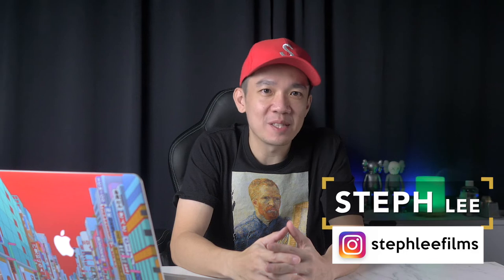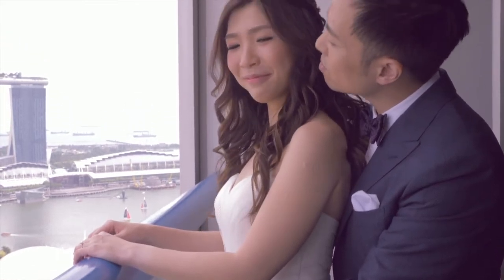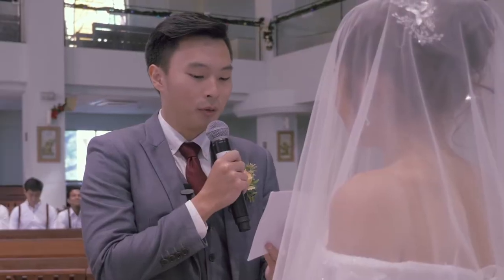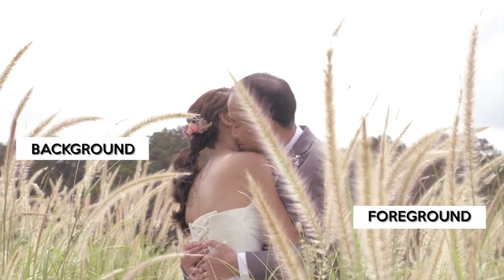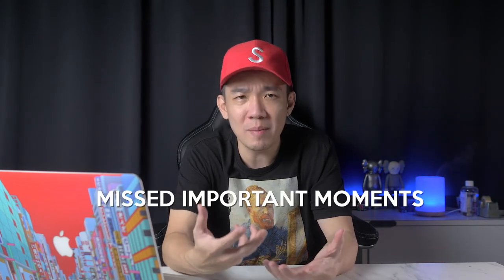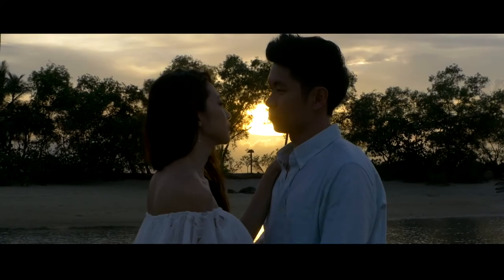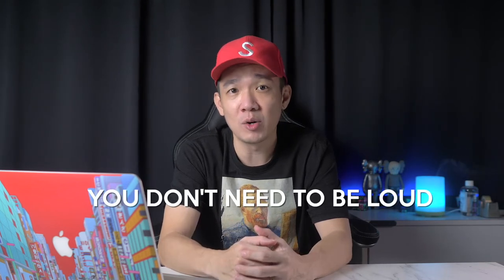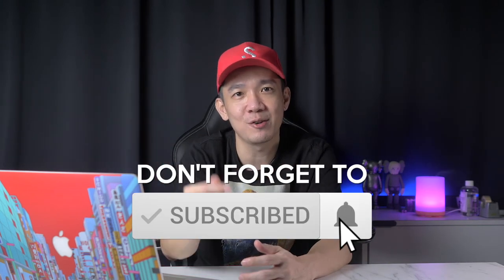Top 10 TIPS to create CINEMATIC WEDDING VIDEOS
With the Circuit Breaker in Singapore about to end (hopefully), we will be out filming again and let me share these tips to create more professional and cinematic wedding videos for your clients!

HELP ME GROW MY CHANNEL
1. Click the “Thumbs Up”  LIKE button
3. Leave a comment or Question so I know how I can help
4. Share the video with others

WHERE YOU CAN BUY THE GEAR

I buy all my latest camera gear here at MS Color!